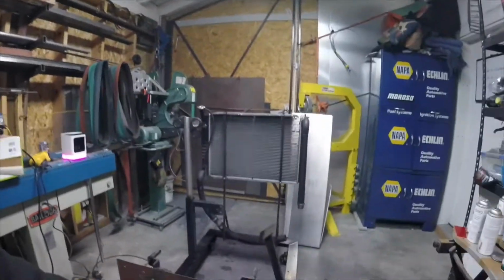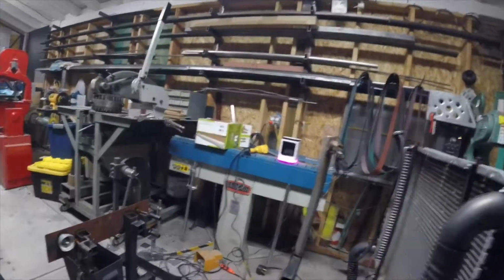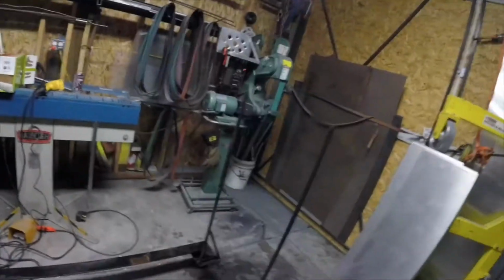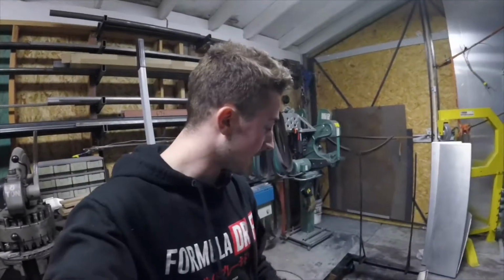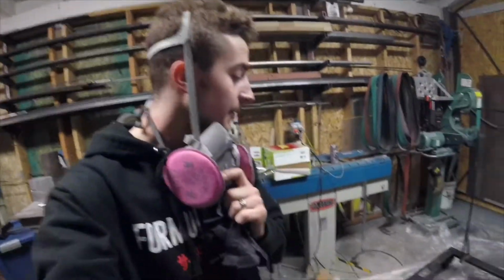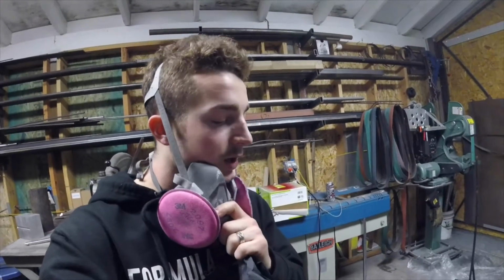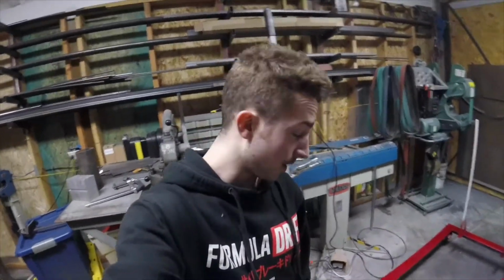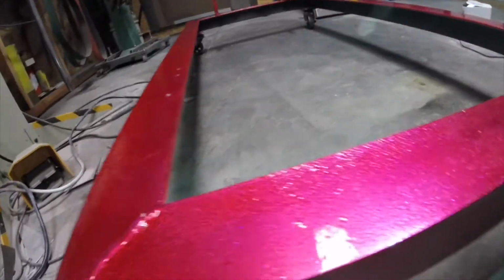MAN BUILDS 1JZVVT-I RUN STAND PT.1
Haydn, Kiarha and Friends fabricate, wire and assemble a jzx100 1jzvvti engine that's going into Haydn of PabstDrift's Lexus is300 later this year.
We are going to post a couple videos getting it all together a video of first start and trouble shooting all the issues you will run into. then we will post a recap going over all of the wiring, routing of everything for those that can't find internet reference's for vacuum hoses etc. then essentially how to properly get it running we hope you enjoy this series and stay tuned for the next episodes.